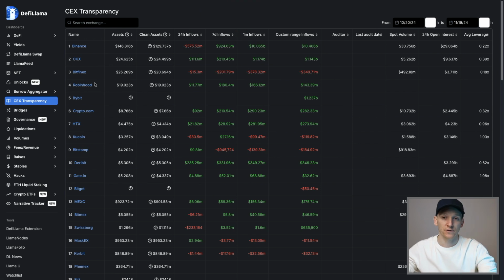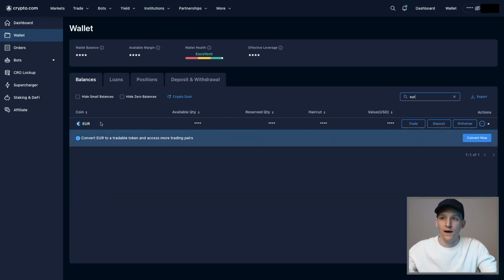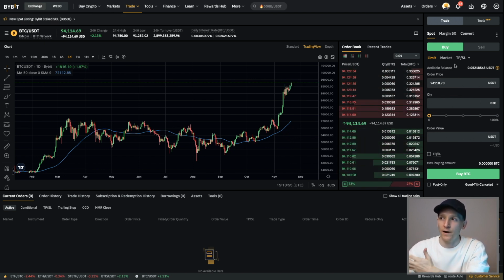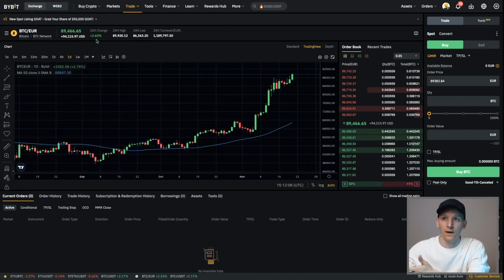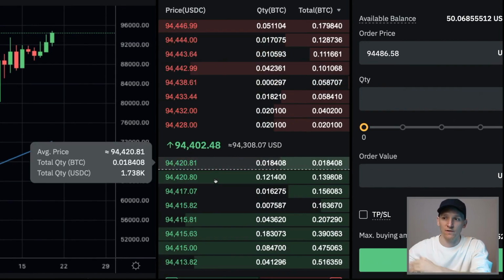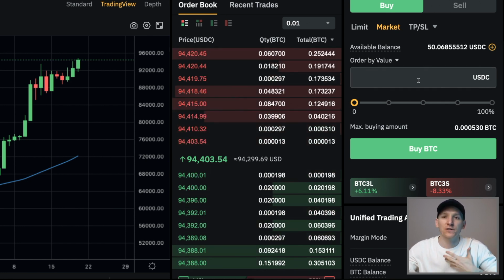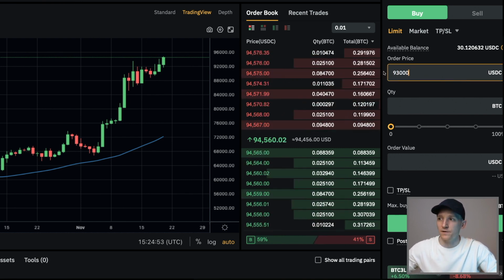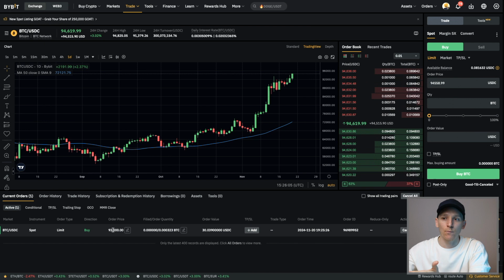How to TRADE Crypto (FAST as a Complete Beginner!)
Learn how to start crypto trading in 15 mins - how to trade crypto
get $25 free by signing up with the referral above.
Buy and sell 400+ crypto coins with 20+ fiat currencies using bank transfers or your card. Buy BTC, ETH & 400 crypto with US$10. Join our 150 million-strong community today. Grow Your Portfolio. Pay 0% Fees for 7 days. Install the App now

TIMESTAMPS:
0:00 Start Crypto Trading
0:08 Best crypto exchanges
1:12 Deposit fiat
2:13 Trading pairs
4:42 How to trade crypto
7:17 Limit order
9:21 Sell crypto

USEFUL VIDEOS:
Bybit:    • Bybit Tutorial for Beginners (How to trade...
Binance:    • Binance Tutorial for Beginners (How to Use...
OKX:    • OKX Tutorial for Beginners (How to Trade o...
Apex:    • Apex DeX Tutorial (How to TRADE on Apex Pr...
Crypto.com:    • Crypto.com Tutorial for Beginners (Buy, Se...
Crypto.com Exchange:    • Crypto.com Exchange Tutorial for Beginners...
4 hour full crypto course:    • FULL Cryptocurrency Trading Course - From ...